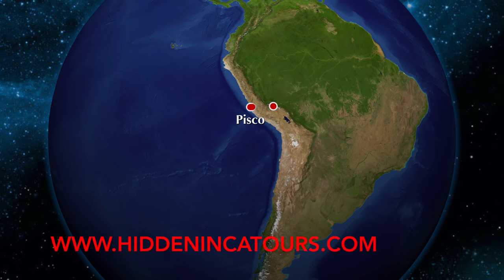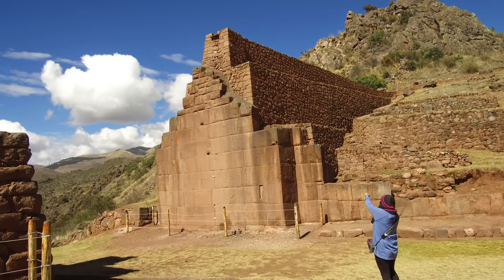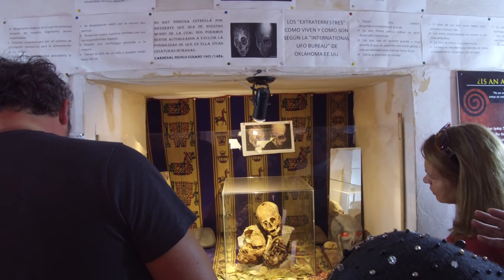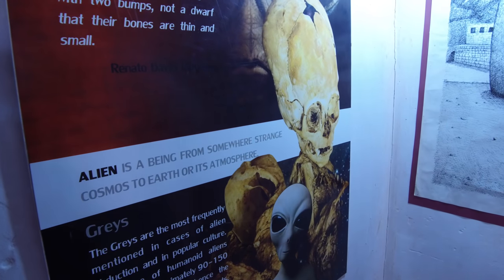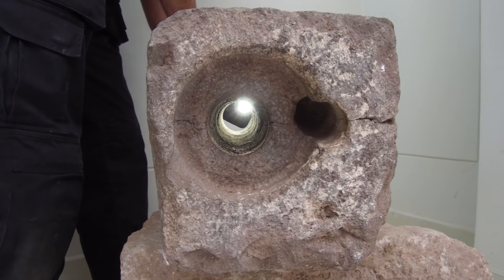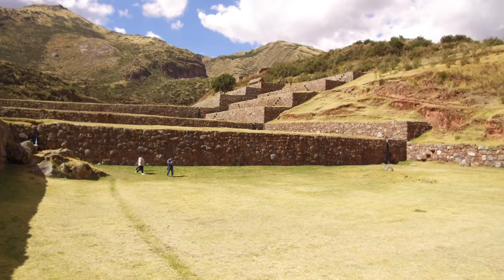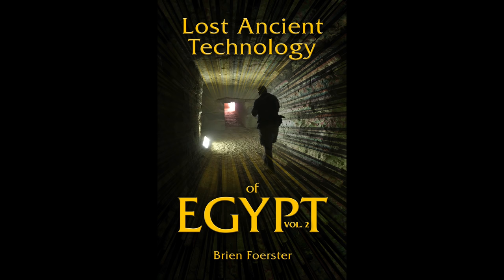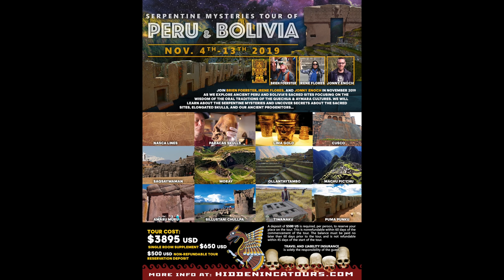Even More Ancient Megalithic Wonders In Cusco Peru That The Inca Found 1000 Years Ago